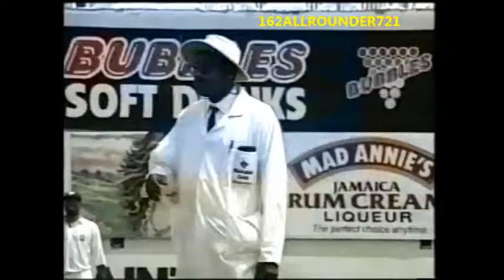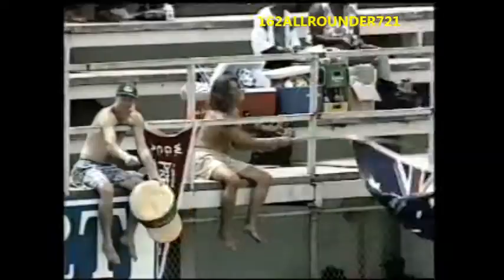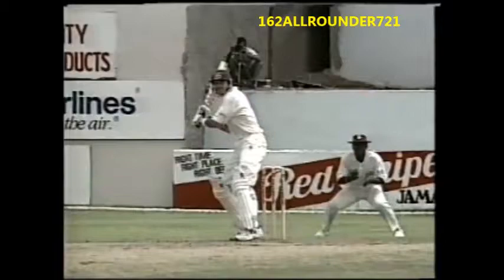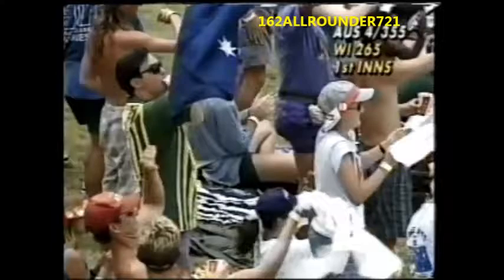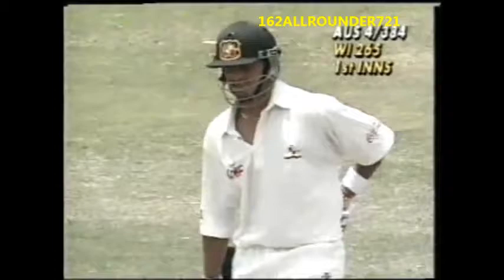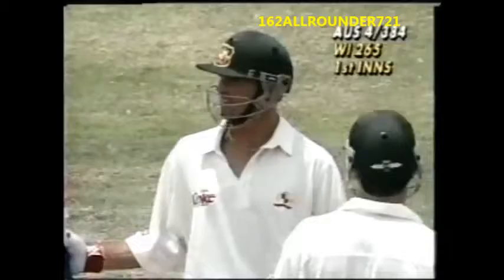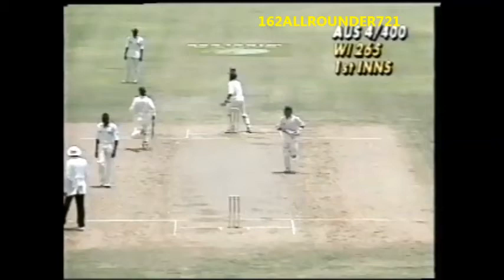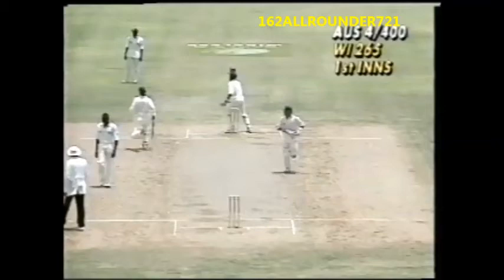Greg Blewett elegant stroke play